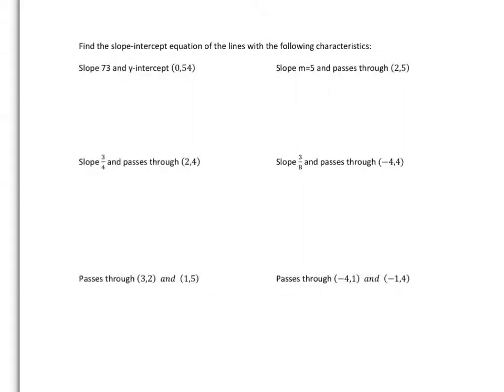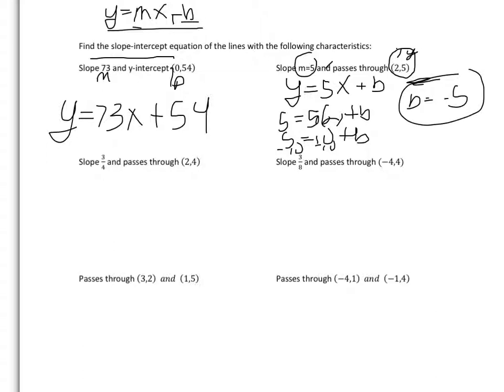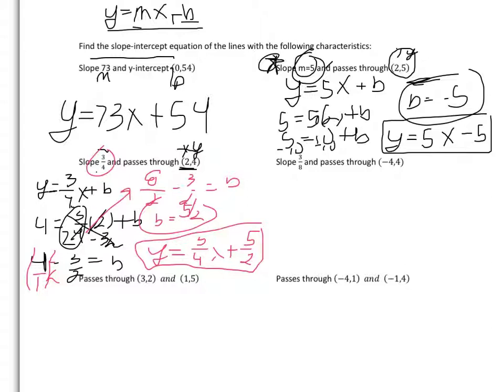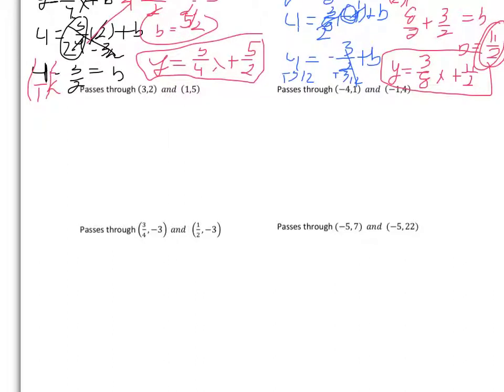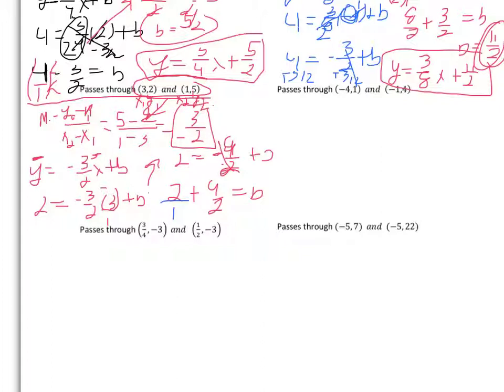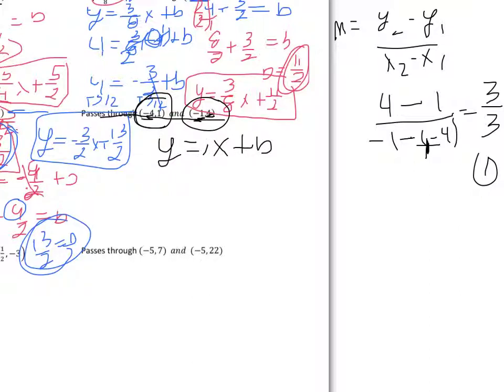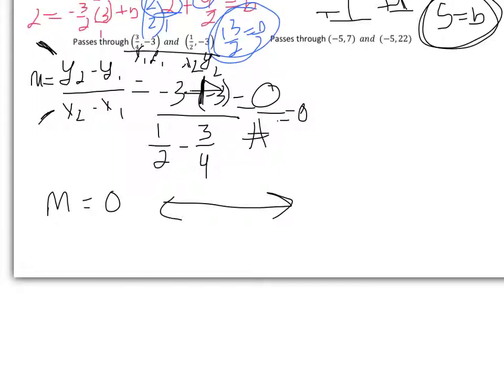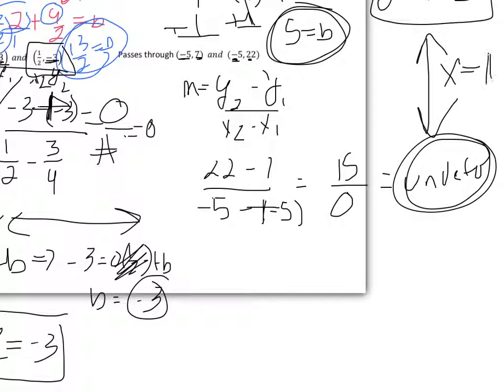Math 88/89 4.5 Equations of Lines pt. 2